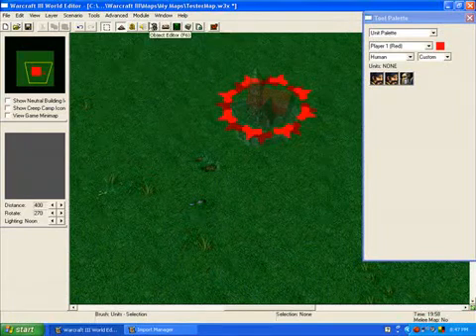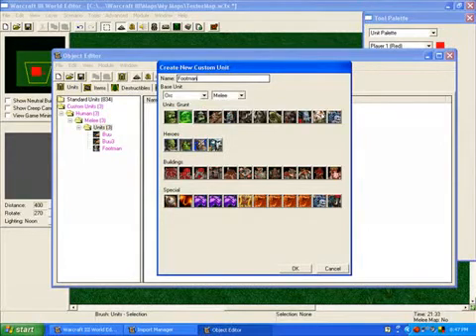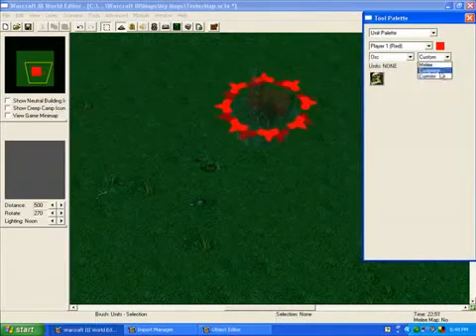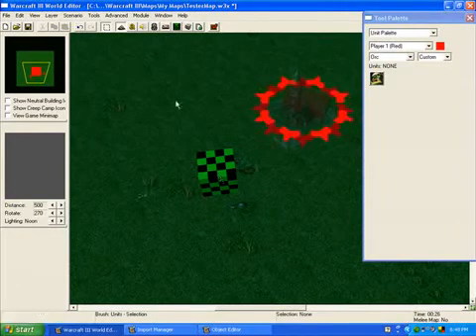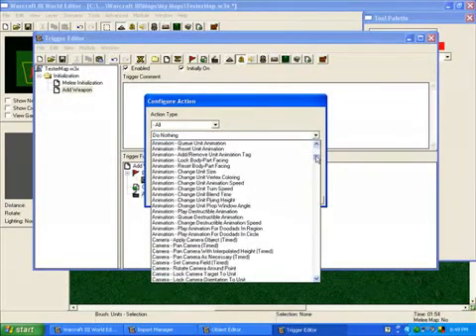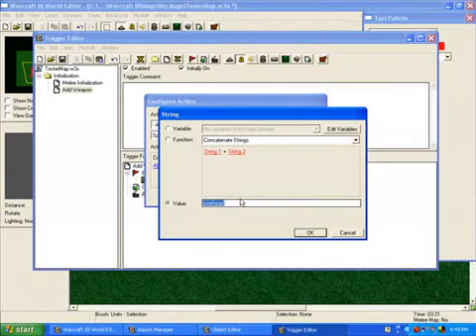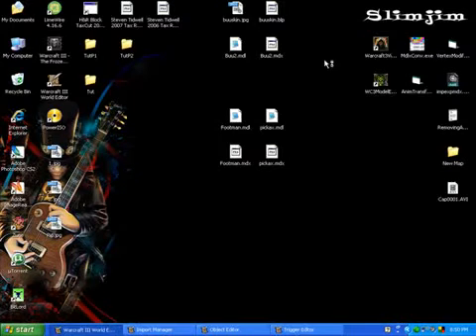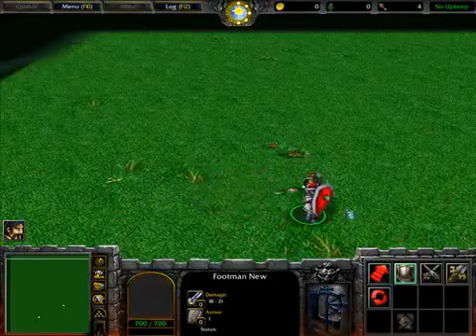WC3 - Removing Weapons with Vertex Modify [Part 3]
The last part of this little tutorial shows how to import the edited models into the World Editor and how to attach the attachment models to a weaponless unit.

You can find more attachment models at the link down there.

Generally I recommend everybody who wants to learn WC3 Modding should come to our friendly modding community "The Hive Workshop".
A place for everybody who wants to learn or improve his skills.